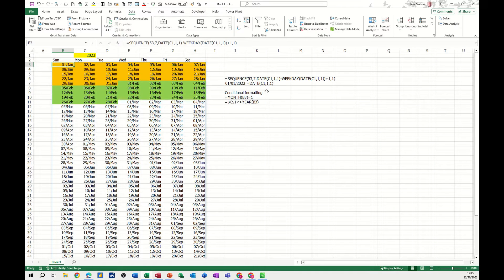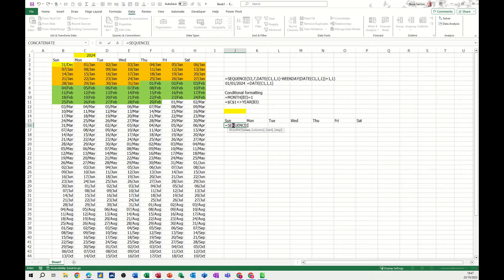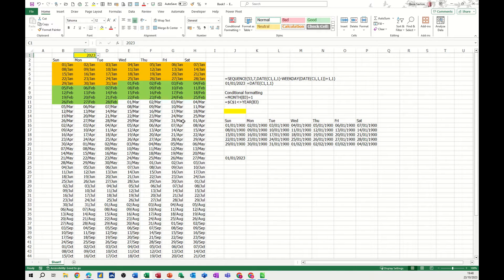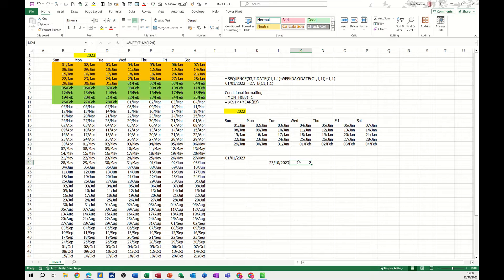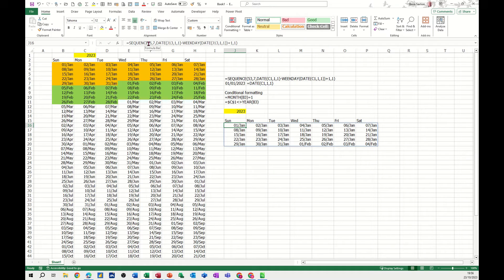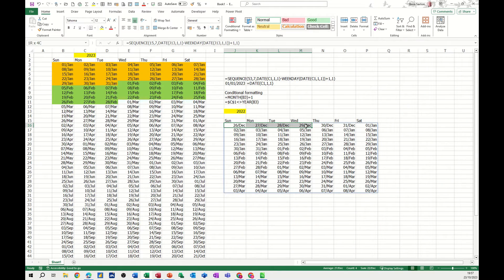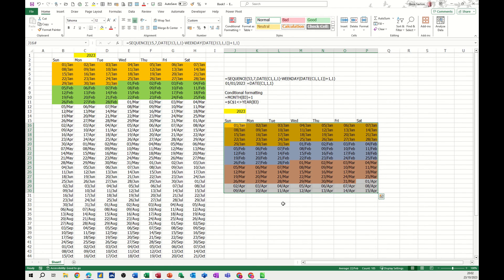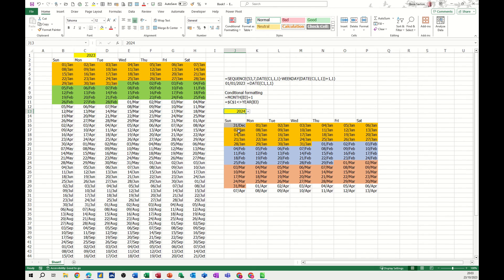How to create an automatic calendar in Microsoft Excel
This is a Microsoft Excel tutorial on how to create an automatic calendar. The tutor uses the Sequence function, with Date, Month and Year functions to achieve an automatic calendar. The tutor uses conditional formatting to highlight each month and shade dates out of the calendar range. How to create an automatic calendar in Microsoft Excel.